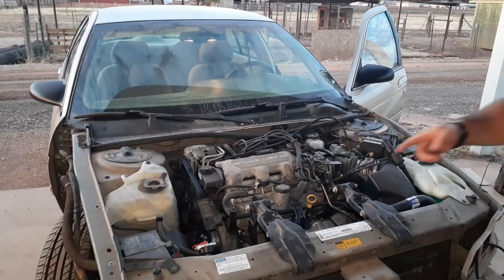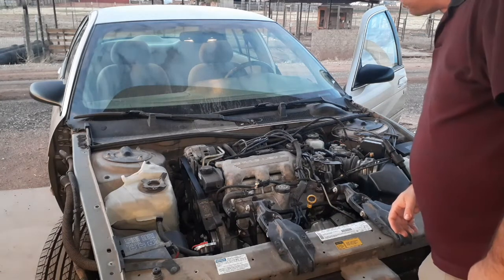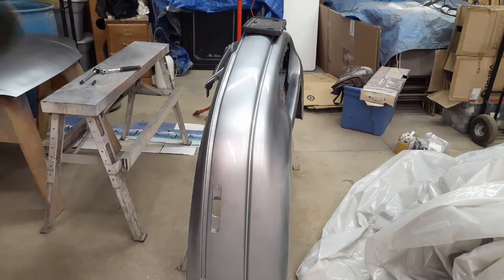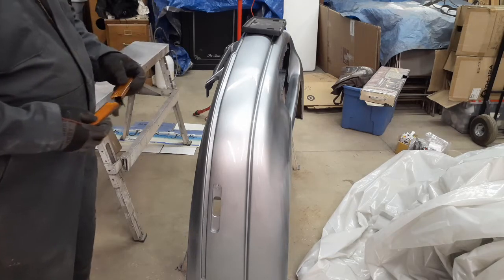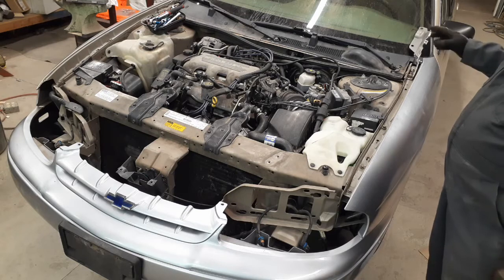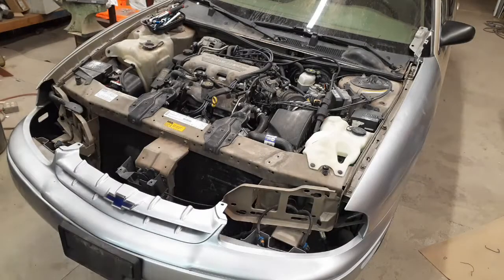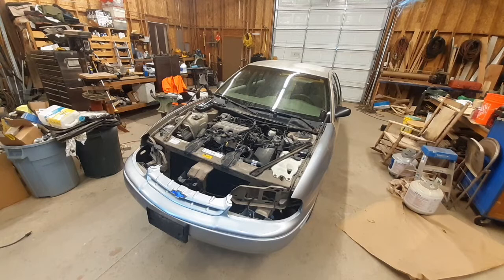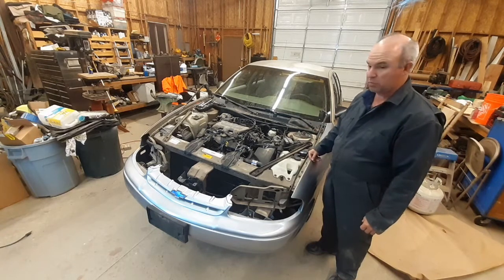Lumina Reassembly Part 1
Starting to re-assemble the 1999 Chevrolet Lumina!